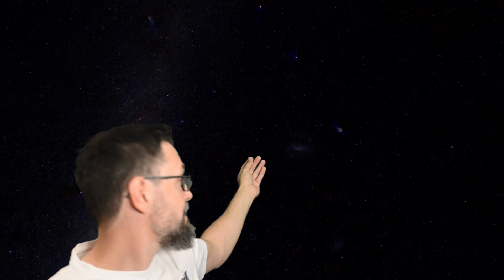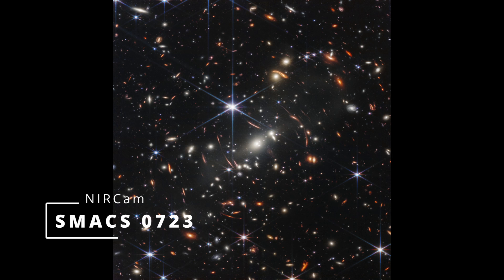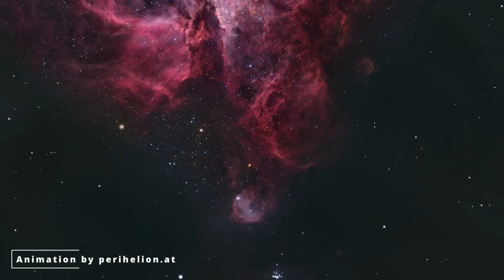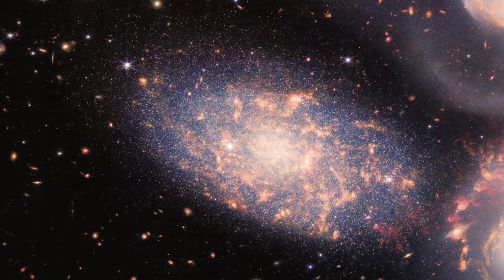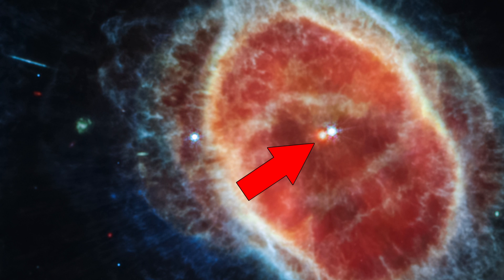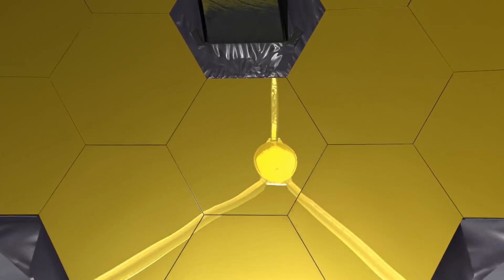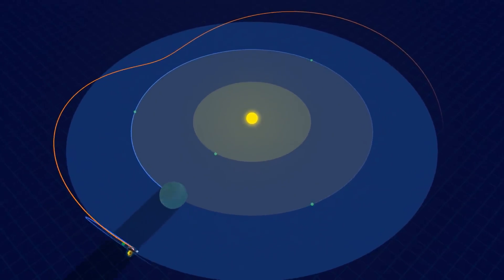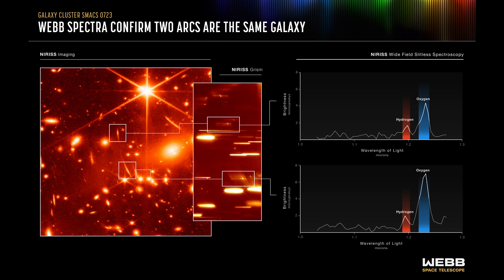AMAZING NEW IMAGES From James Webb Space Telescope (JWST) Will Change Astronomy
The first images taken by the James Webb Space Telescope have been released by NASA. In this video, we talk about what we can learn from them and how JWST managed to capture them.

0:00 Mind Blowing!
1:23 First Webb Deep Field
2:43 Carina Nebula
3:35 Stephan's Quintet
4:31 Southern Ring Nebula
5:16 WASP-96b
6:29 How did JWST do this?
8:40 Why this changes everything